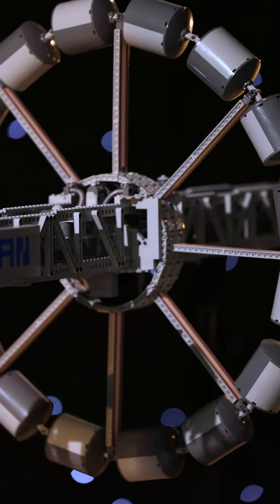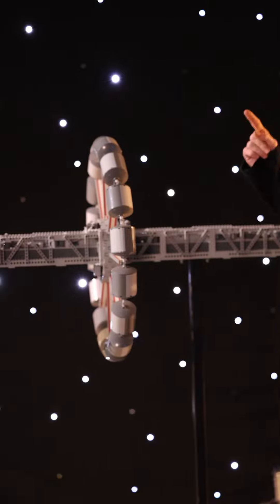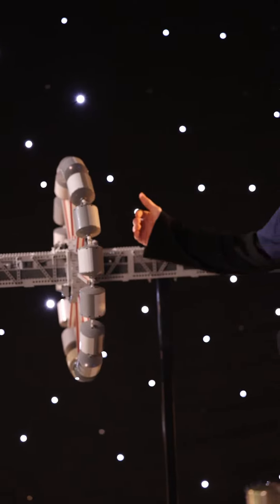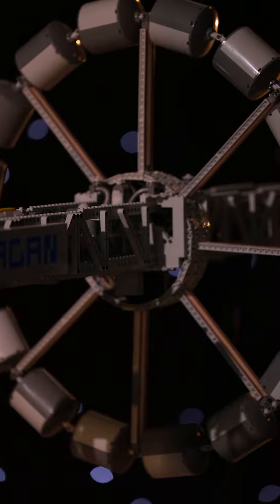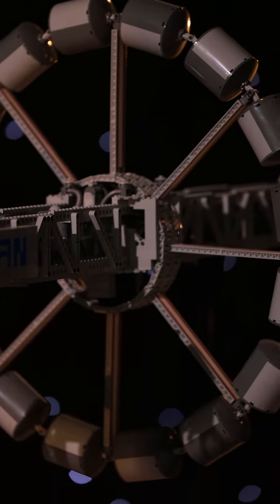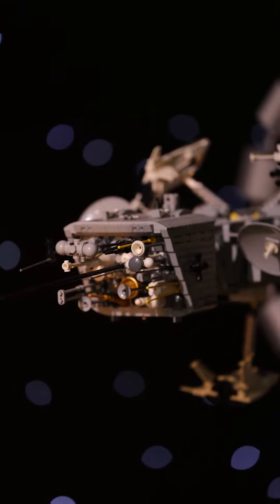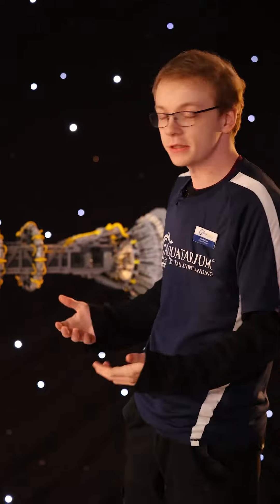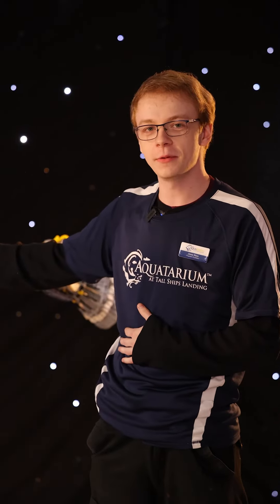Travelling Bricks Exhibit Made of LEGO® Bricks Highlights The Carl Sagan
LEGO® lovers! Get ready to have your mind blown this summer with an unbelievable Exhibit made of LEGO® bricks – here in Canada! Brace yourselves for 120 jaw-dropping, breathtaking models, featuring 60 epic scenes created by none other than professional builders.

Aquatarium employee Jesse Reese talks about the Carl Sagan display at our Travelling Bricks Exhibit taking place at The Brockville Centennial Youth Arena.

Come be inspired by Land, Sea Air and Space models! Over 1,000,0000

Tickets are available online.